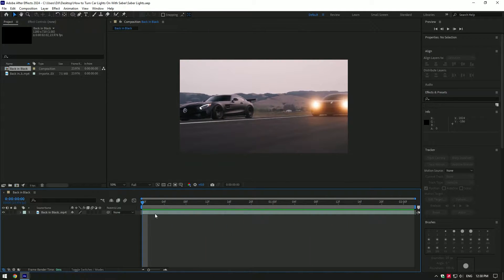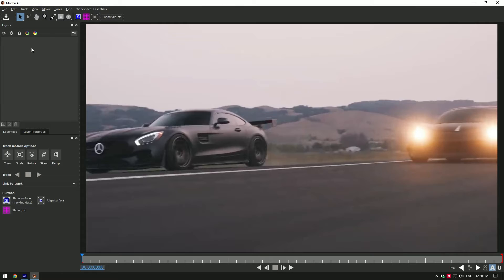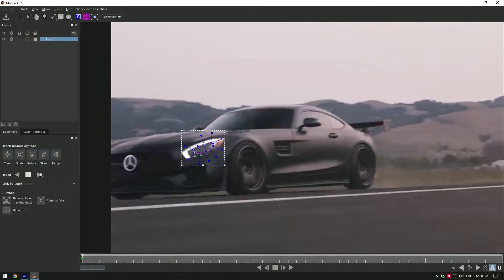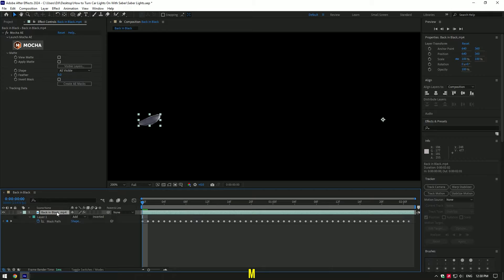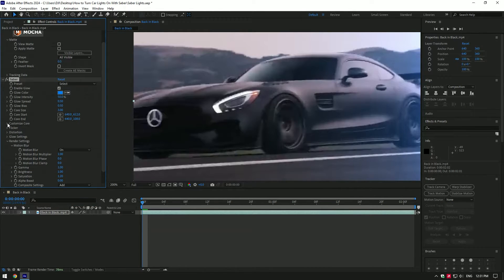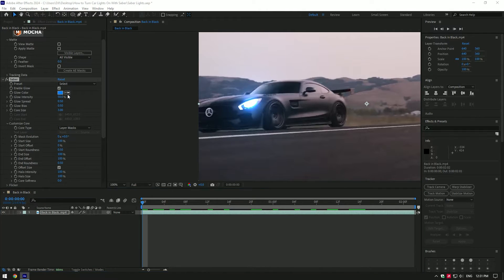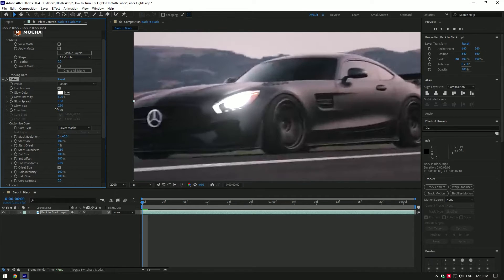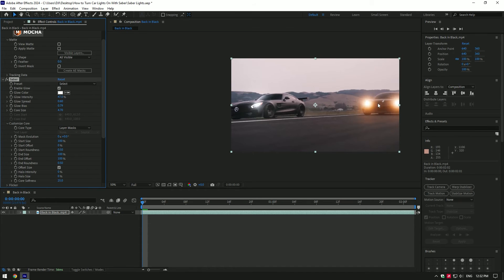How to Turn on Car Headlights Using Saber Pugin in After Effects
In this tutorial I will show you how to turn on car headlights using saber plugin in Adobe After Effects